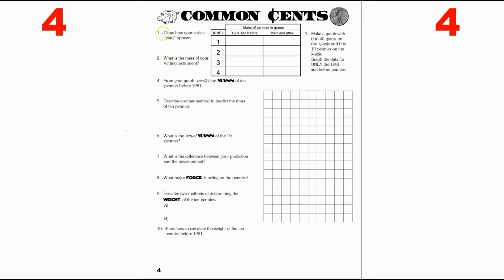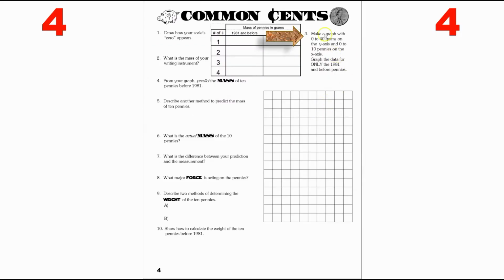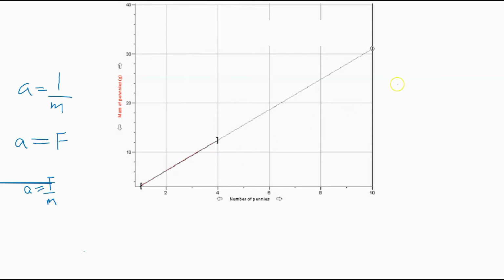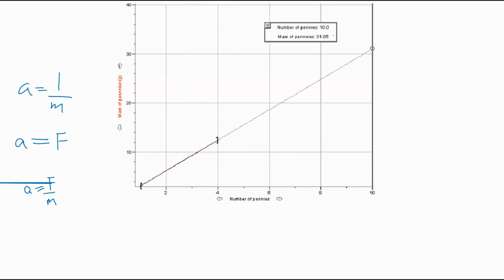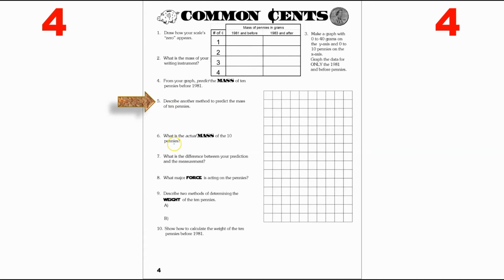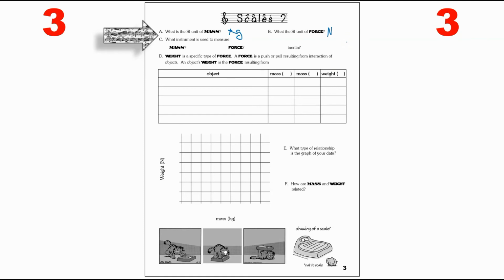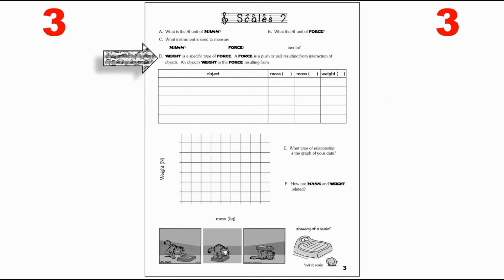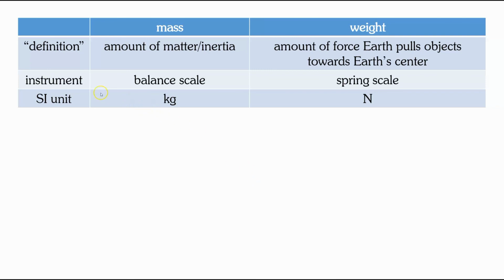B2.1 Common Cents